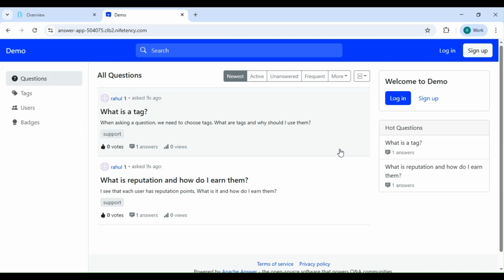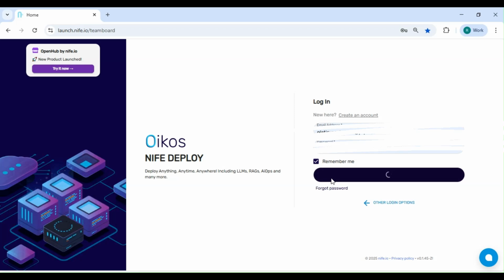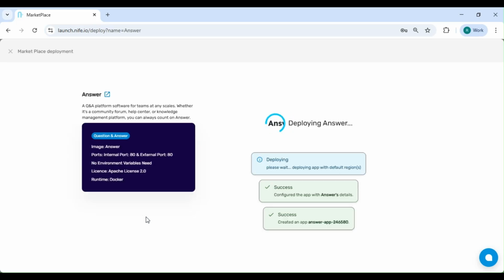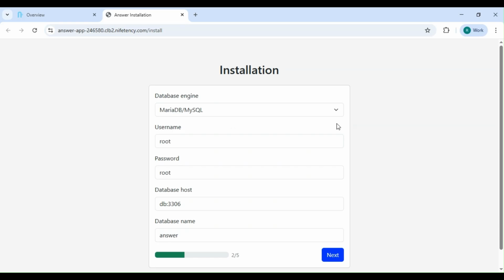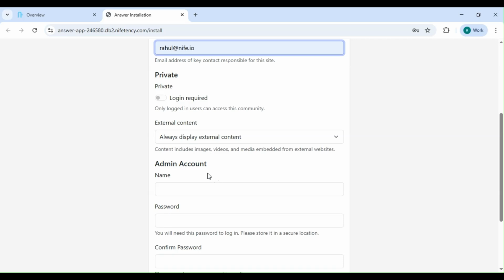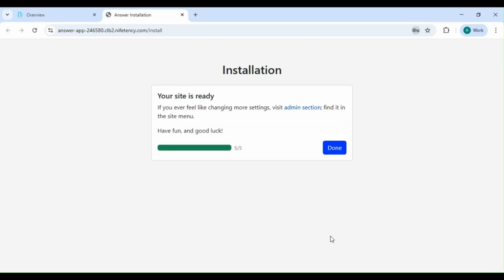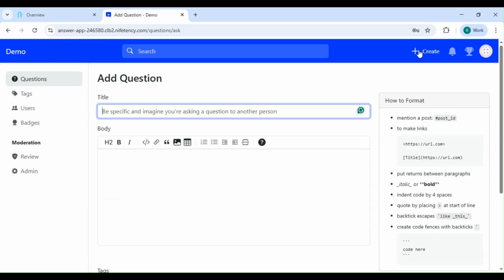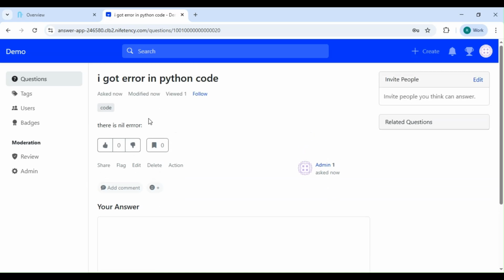Q&A Platform Setup Demo | Deploy Apache Answer | OpenHub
Get started with your own Q&A platform in minutes! This quick demo walks you through deploying the Answer application. Whether you're building a support forum or a knowledge-sharing hub, this tutorial has you covered.